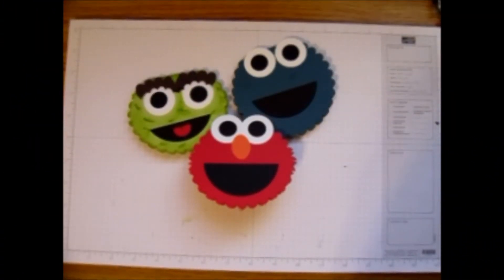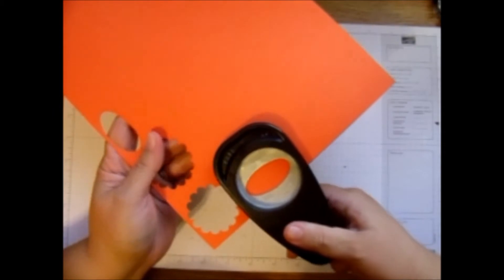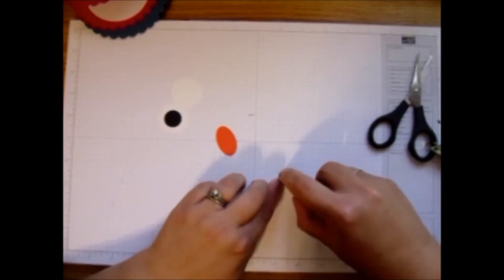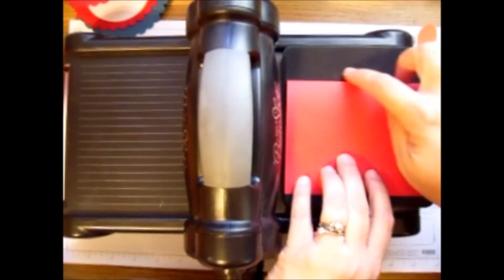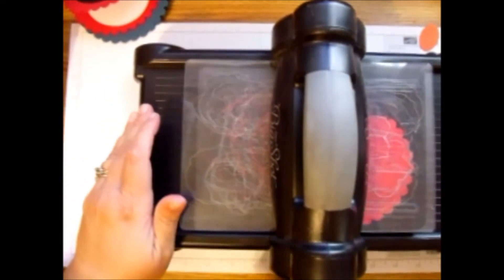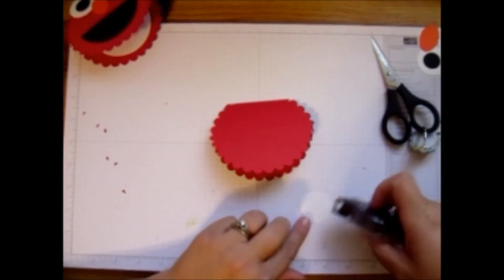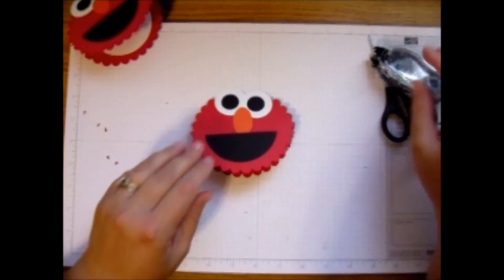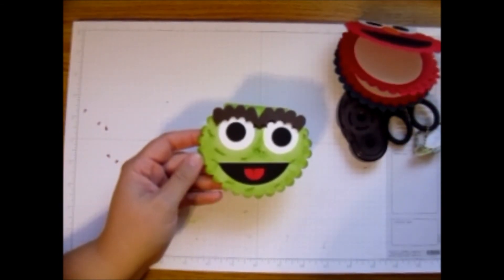Sesame Street Elmo Card using Stampin' Up! Big Shot and Punches